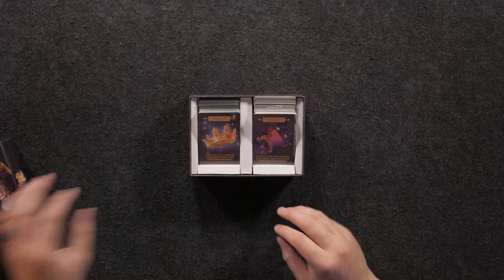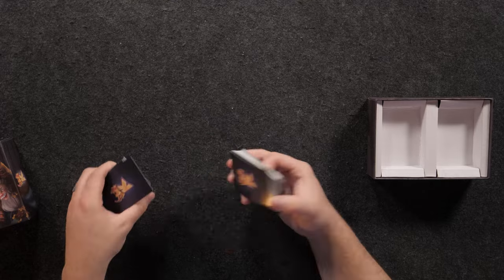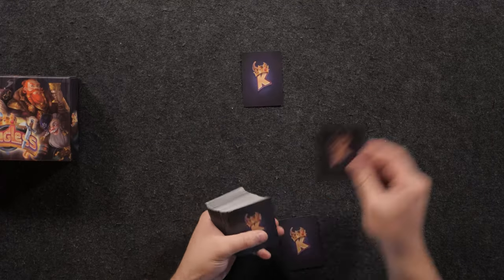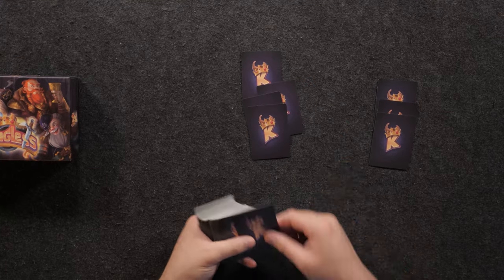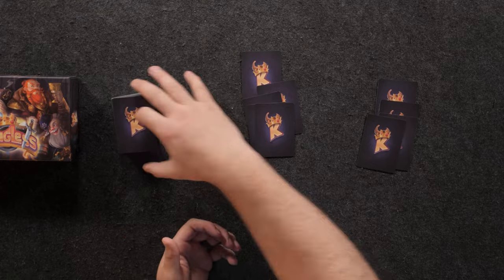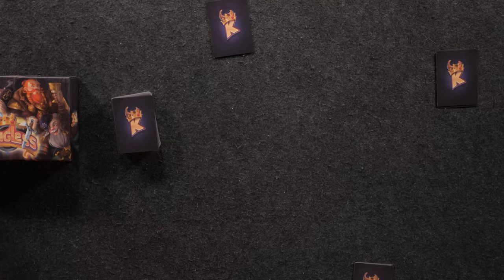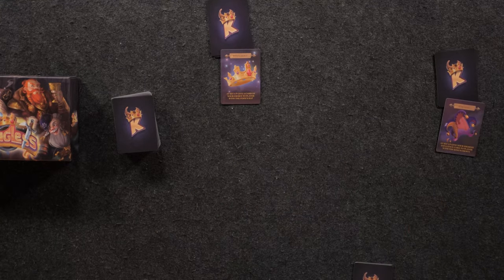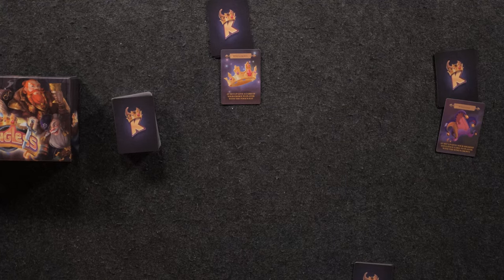KINGLESS Board Game Review - With Game Brigade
Today we take a look at Kingless by Two19.

Time Stamps
0:00 - Introduction
0:33 - Setup
1:04 - Final Thoughts

Description
Kingless is a fast-paced & easy to learn card game designed to capture the imagination as you and 1-5 friends try to get the highest score while sabotaging each other with family-friendly Dwarf-themed cards with rich varied artwork that brings the game to life.

Each player has a hand composed of Dwarves, Events, and Items drawing from the deck each turn or when certain cards are played. Dwarves and Items have an associated score which when in play counts towards a player's total score. Events can be used to remove other players' Dwarves or even make them your own. Turns are taken sequentially until an end game condition is reached leaving all players a final turn to either try to get the highest score or drag their friends down to their level.

Audio Gear
5-Way Multi Headphone Audio Splitter Connector
DEITY V-Mic D3 Pro Shotgun Mic

Studio Gear
38" Telescopic Horizontal Tripod Arm with Ball Head.
Camera Aluminium Tripod 63 Inch with Ball Head Quick Release Plate